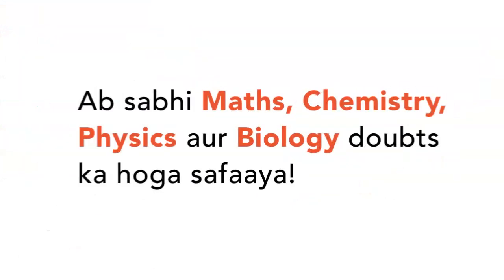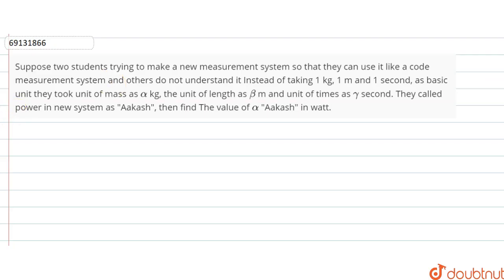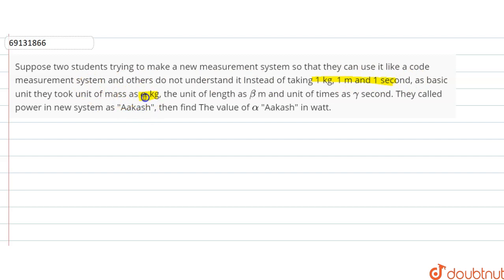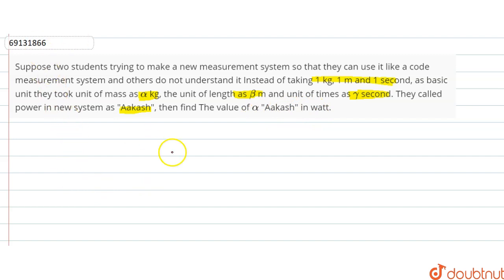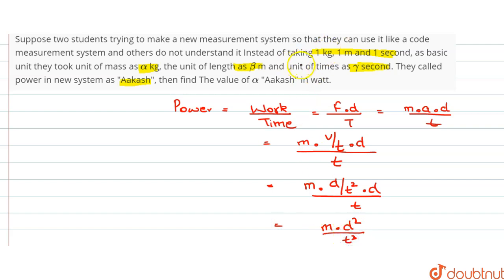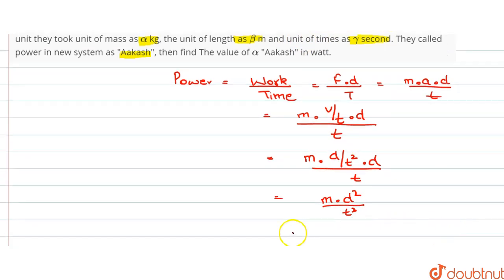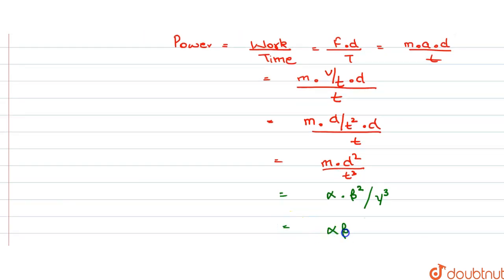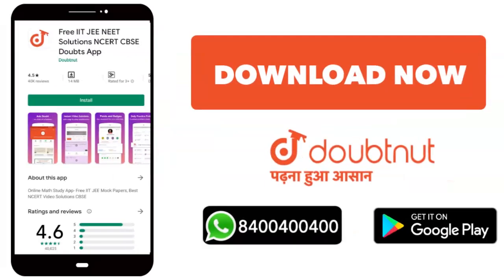Suppose two students trying to make a new measurement system so that they can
Suppose two students trying to make a new measurement system so that they can use it like a code measurement system and others do not understand it Instead of taking 1 kg, 1 m and 1 second, as basic unit they took unit of mass as `alpha` kg, the unit of length as `beta` m and unit of times as `gamma` second. They called power in new system as "Aakash", then find The value of `alpha` "Aakash" in watt.